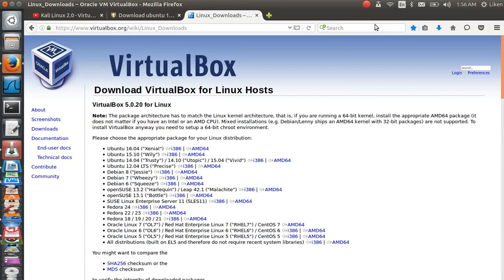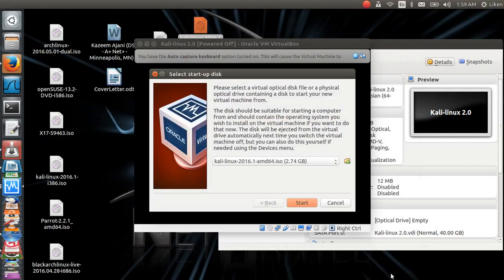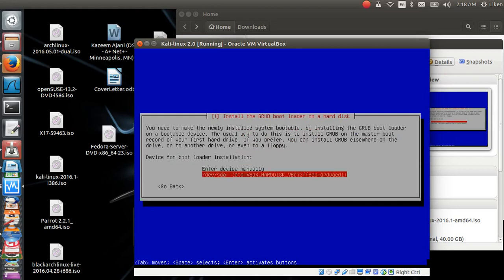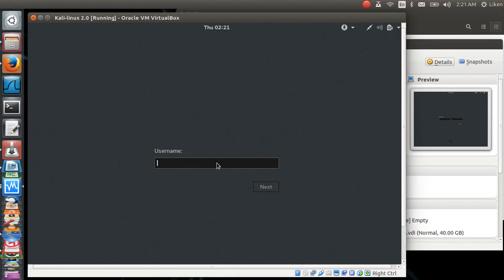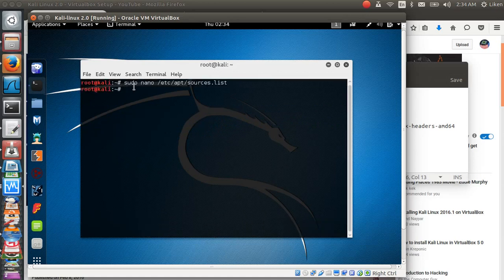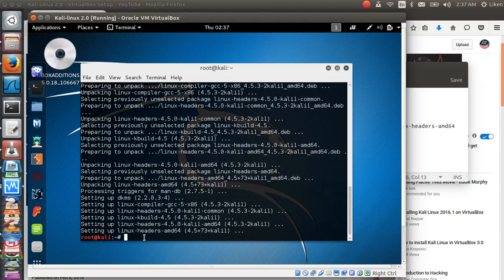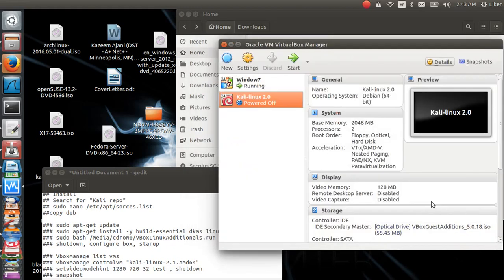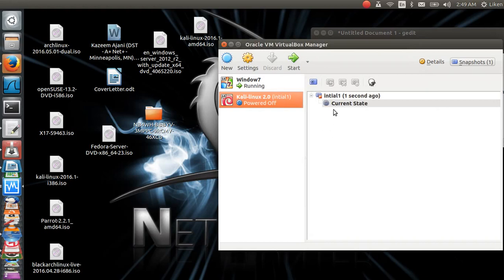Installing Kali Linux in Virtualbox --- Tutorials